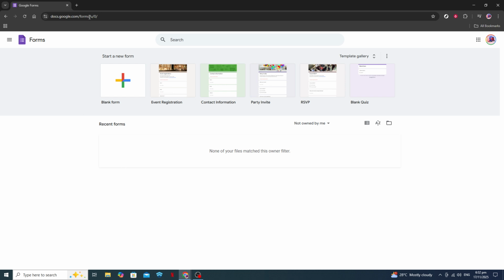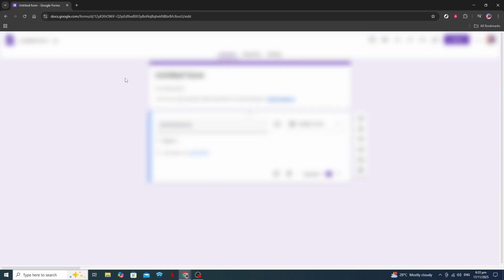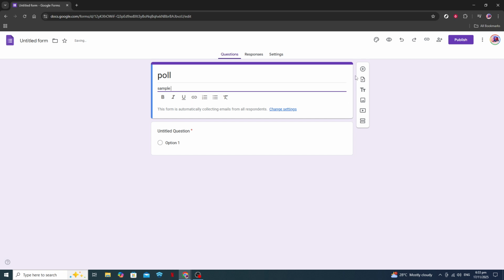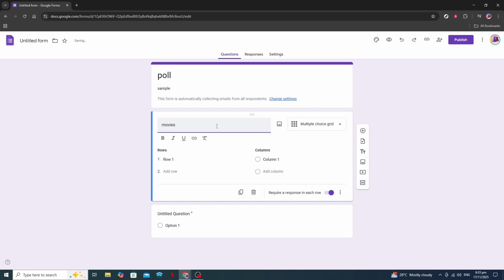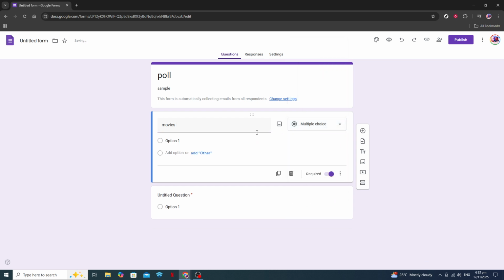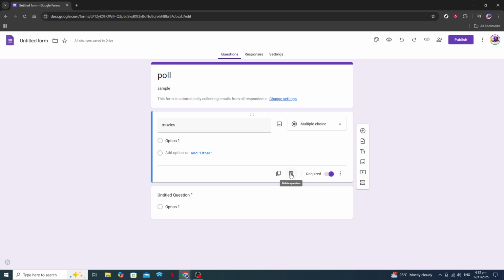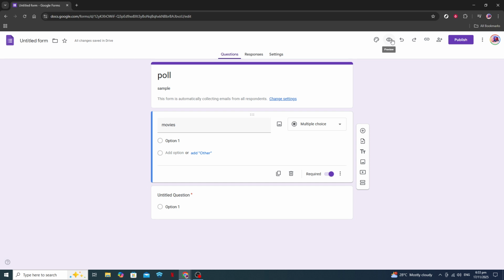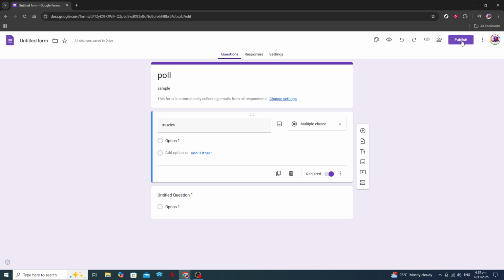How To Create A Voting Poll In Google Forms [2025 Guide]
In today's video we cover: google forms, voting poll, create poll, online survey, google forms tutorial, how to create poll, polls in google forms, form creation, survey tools, online voting, google forms tips, data collection, interactive polls, feedback forms, form responses, digital polling, online forms, educational tools, user engagement

-Google Drive
-Google Meets
-Google Sheets
-Google Chrome
-Google Forms
-Google Gmail